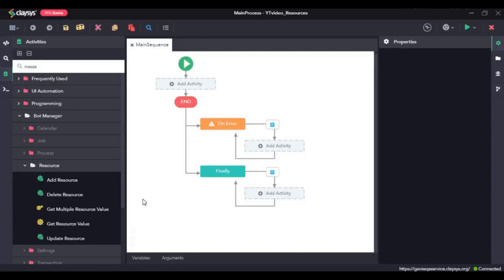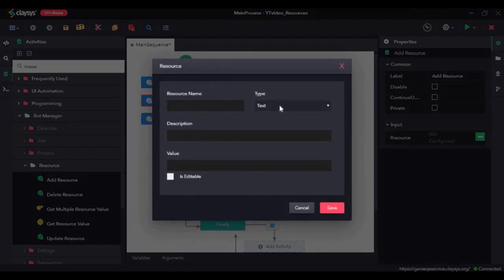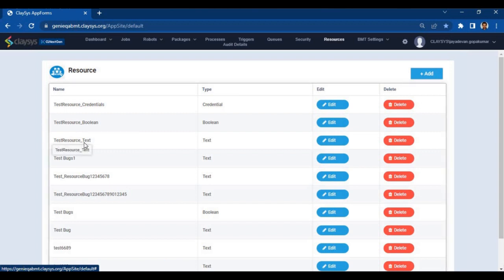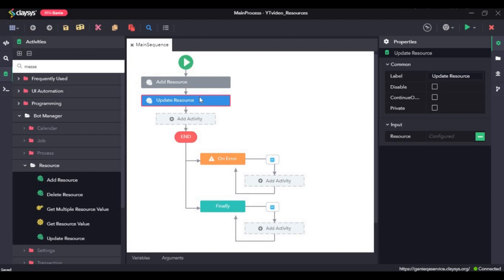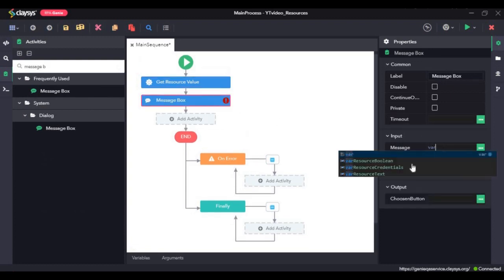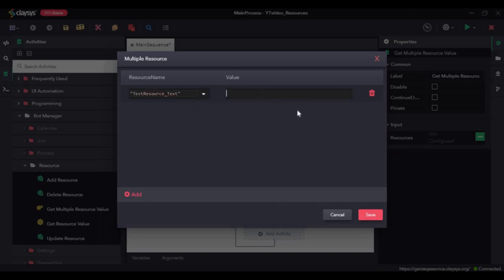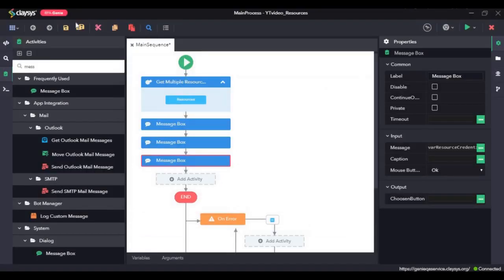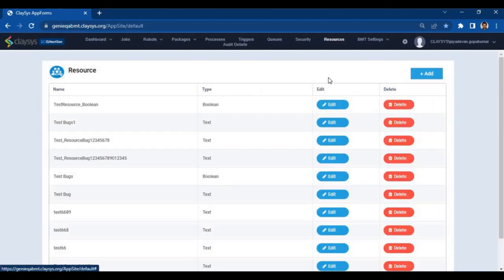ClaySys RPA Genie Resource Activities